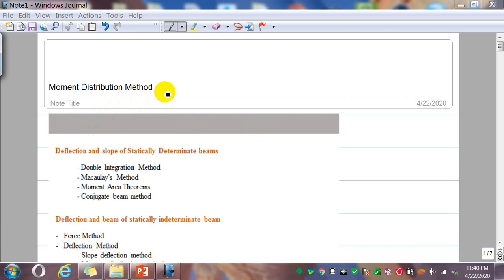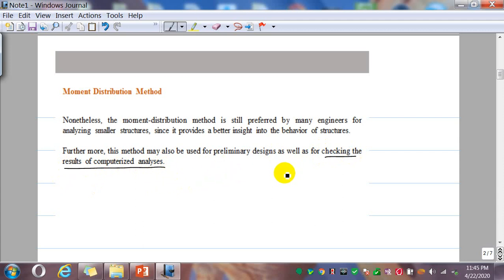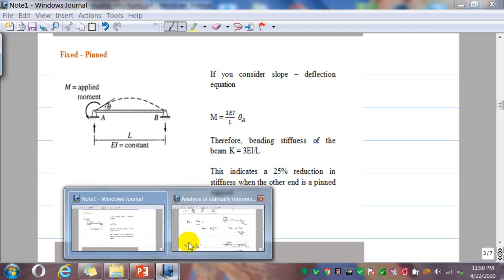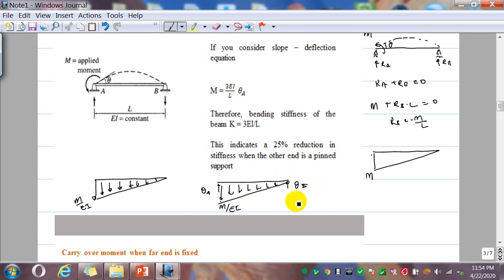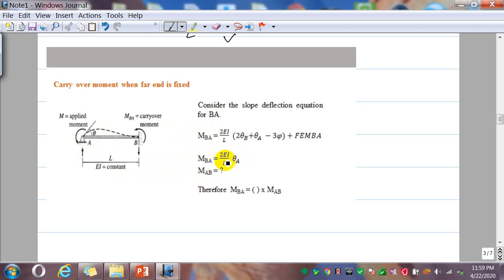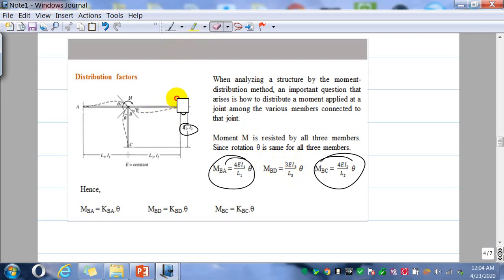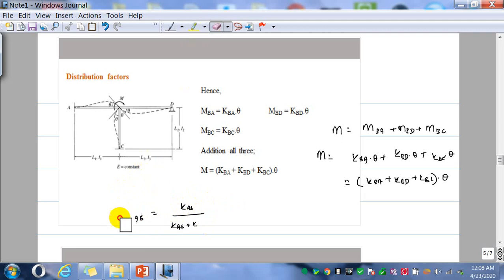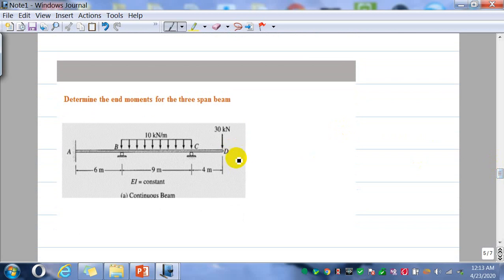Theory of Moment Distribution Method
This video is produced with the support of the Structural Analysis book written by Russell Hibbeler